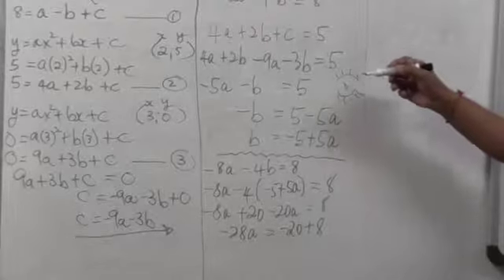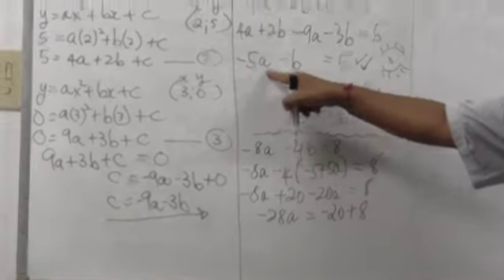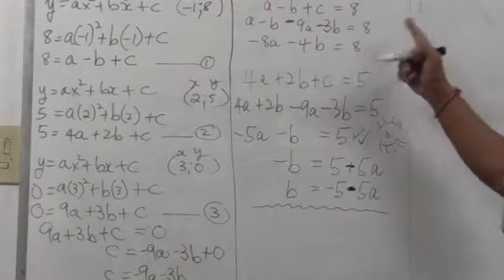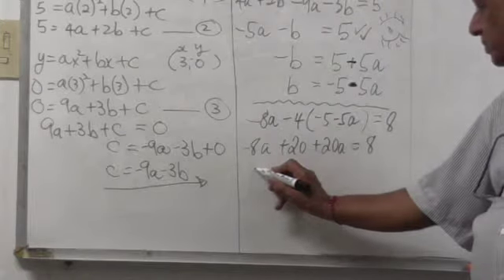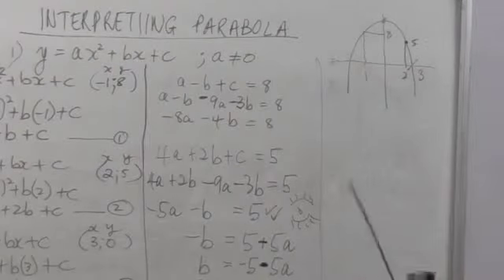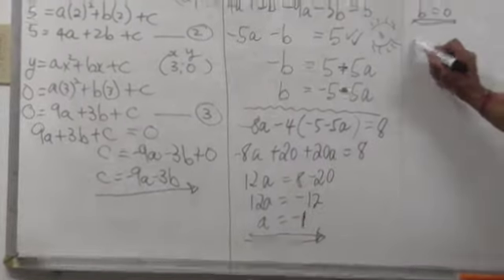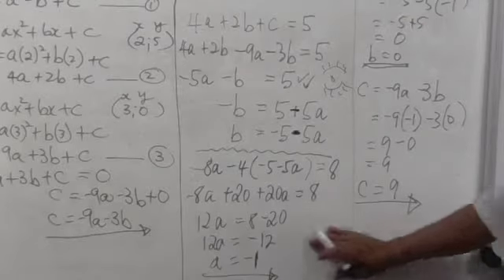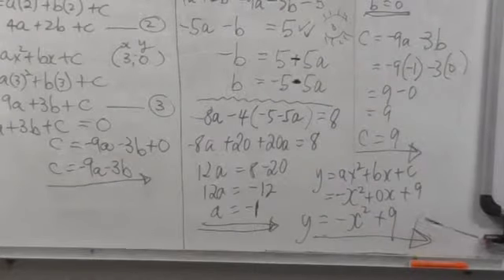finding equation of parabola